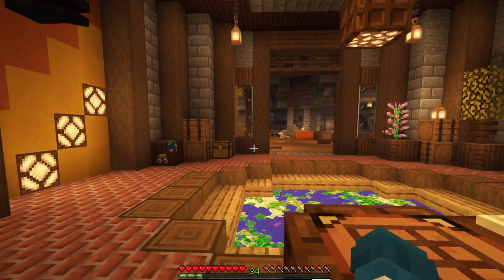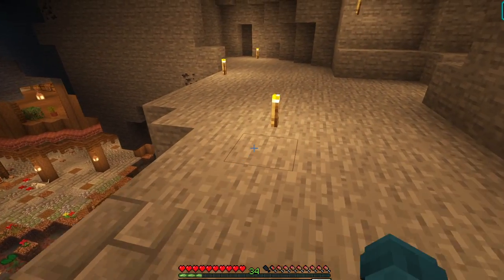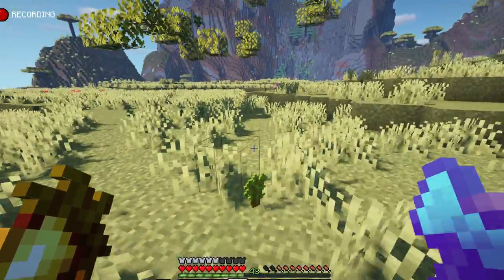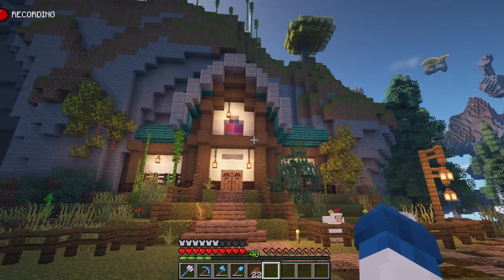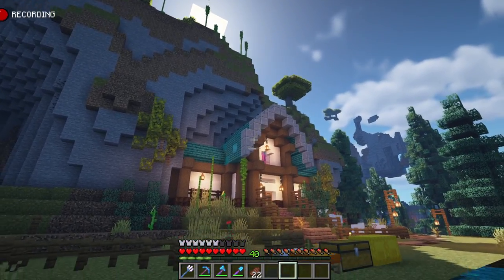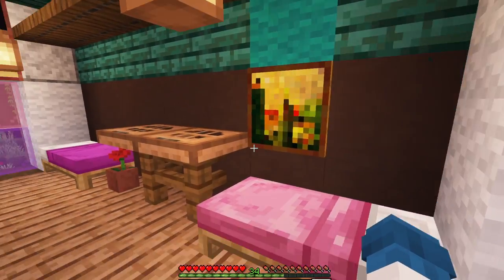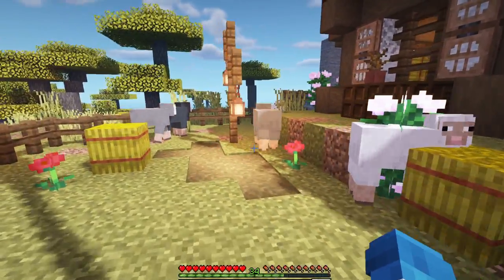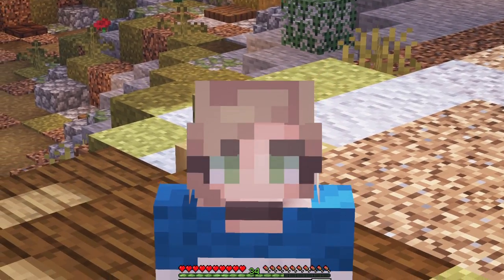SHEEPFARM & SHEPHERDS' HOUSE // Minecraft 1.16 // Let's play // EP 5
In today's Minecraft video, we finally add the long overdue automatic sheepfarm to our Minecraft base. In addition, we set up a neat little house for some Villager NPCs, discuss plans for future episodes of the Let's Play and add some decorative little bits and bobs to our mountain base.

Shaders used: BSL Version 7.1.05